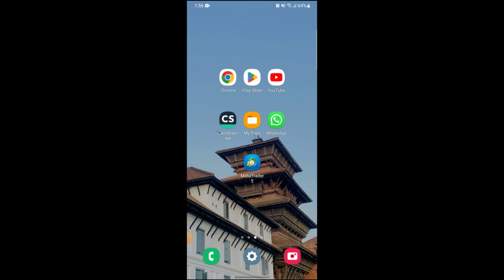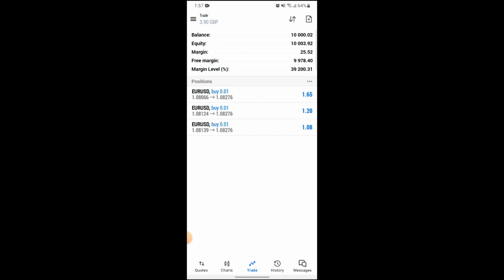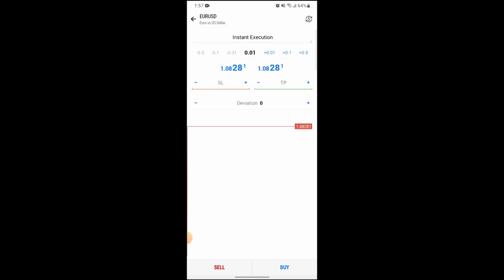How to Change Lot Size on Meta Trader 5 2024 | Edit Lot Size on Meta Trader 5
In this tutorial, you'll learn how to change the lot size on MetaTrader 5 (MT5). We will guide you through the instructions to adjust your trade size according to your risk management strategy. Whether you're a beginner or an experienced trader, understanding how to modify the lot size is crucial for effective trading. Follow our detailed instructions to ensure you set the correct lot size for your trades, helping you to manage your positions and potential profits or losses more effectively.